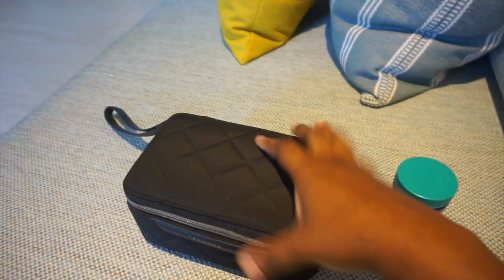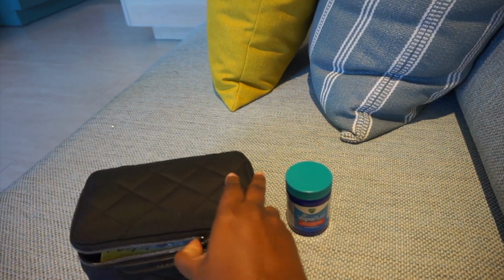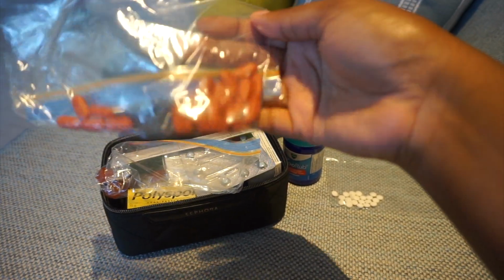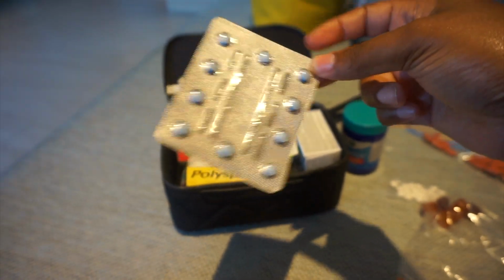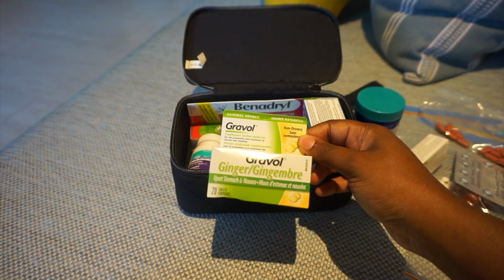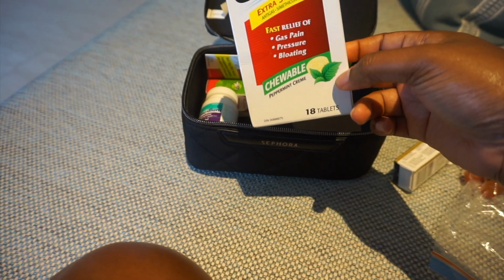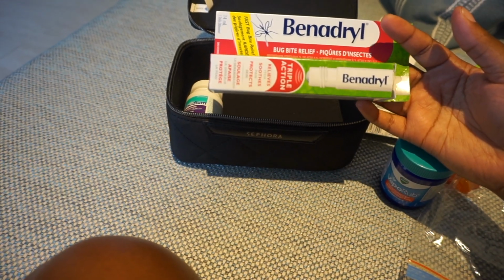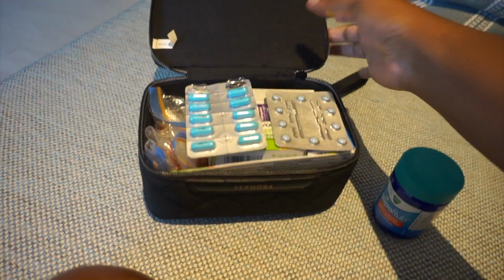WHAT'S IN MY TRAVEL MEDICINE KIT | What I took to Punta Cana, DR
Hey Loves! In today's video I will be sharing WHAT'S IN MY TRAVEL MEDICINE KIT. I always take a medicine kit when I travel because I always get sick lol.  These are the items I brought on my trip to Punta Cana, Dominican Republic. Hopefully you all will enjoy this video and find it helpful. XOXO

✈️Travelling soon?
Have you tried Airbnb? Sign up with my link and you will $$$ off your first trip.

Check out Rakuten.ca! It's a great website that actually pays you Cash Back every time you shop online and it's free to join! Rakuten.ca works with over 750 stores that ship to Canada including Indigo.ca, Amazon.ca, eBay, Old Navy, Hudson’s Bay and Groupon.